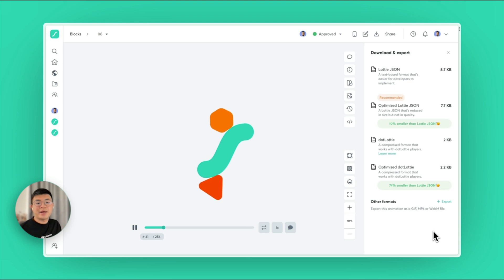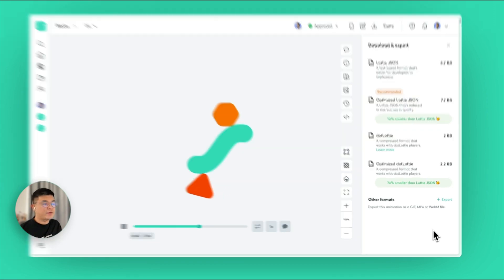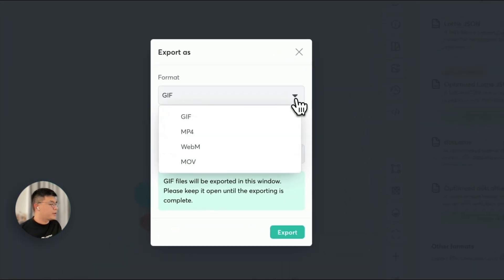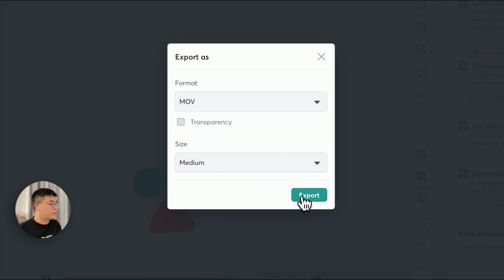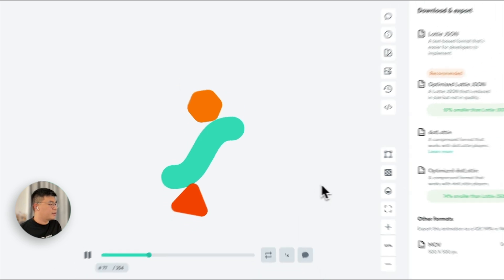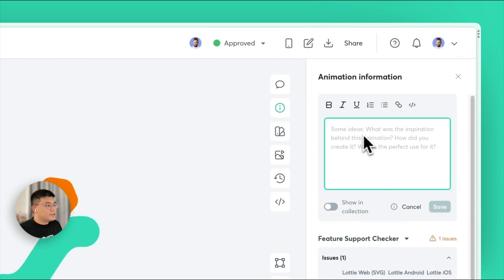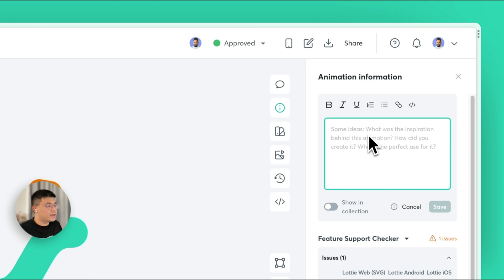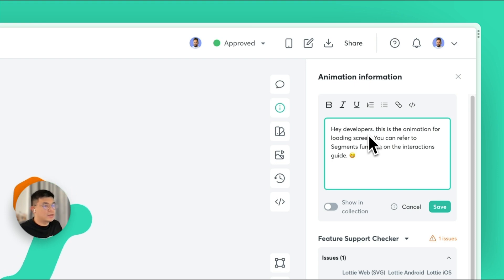Export Lottie to other formats & add animation information in LottieFiles Platform | Feature Update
Get ready to streamline your motion design workflow with our Senior Product Designer, Edmund! Discover two amazing features:

i. Customized export options, which allow you to easily export Lottie animations to popular formats such as GIF, MP4, MOV, and WebM.
ii. The 'Animation Information' section - add detailed descriptions, making it easier to collaborate with your team.